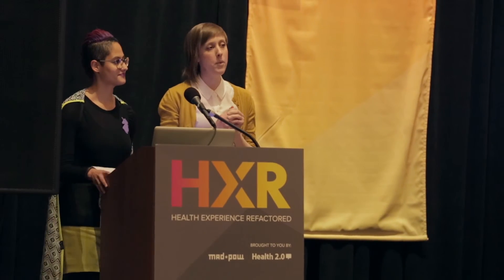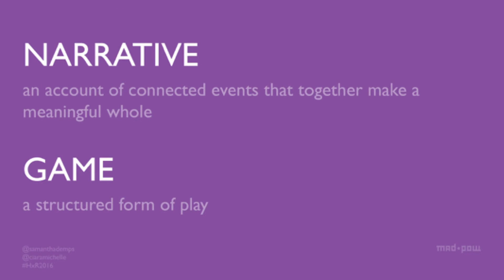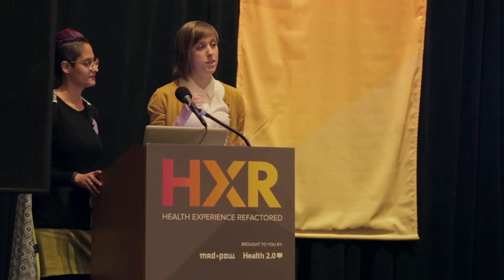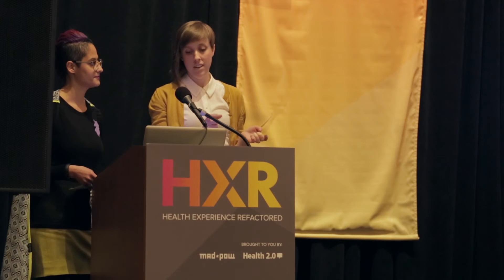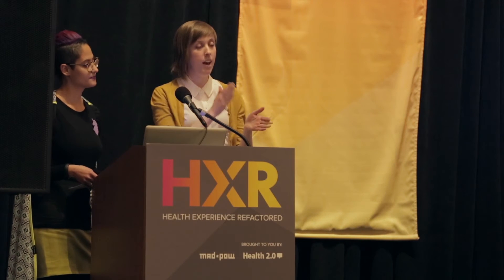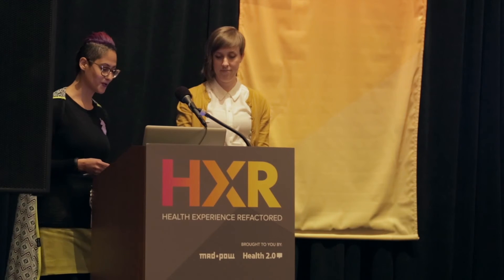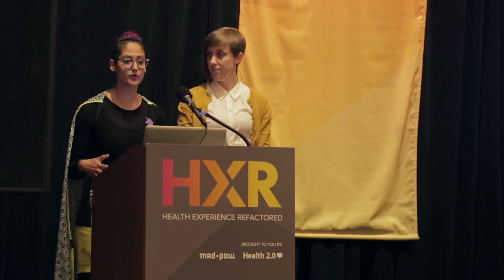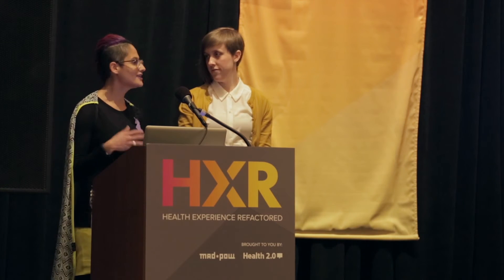Behavior Change Design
A space where theory, evidence, policy and practice can come together to enlighten multi-disciplinary stakeholders interested in facilitating meaningful change at individual, group and population levels.